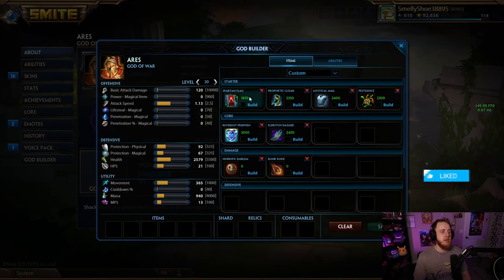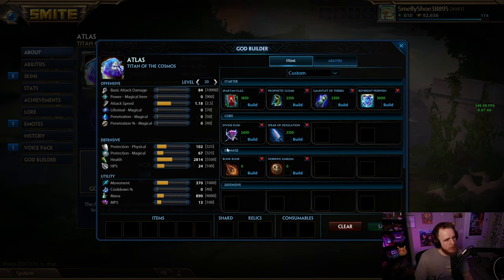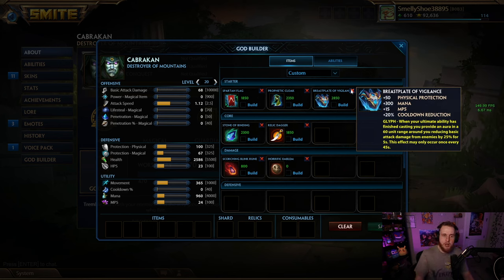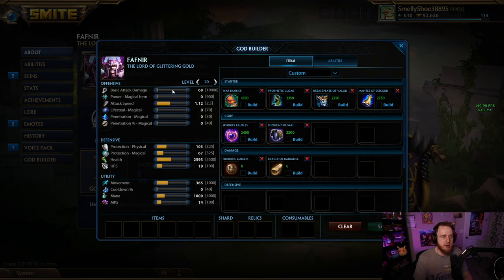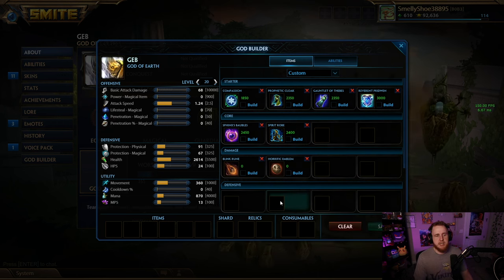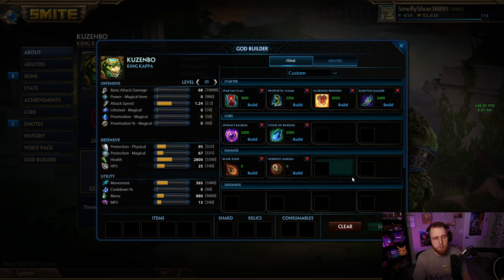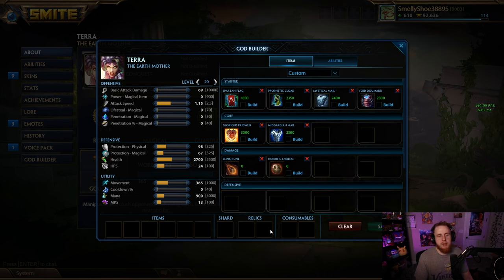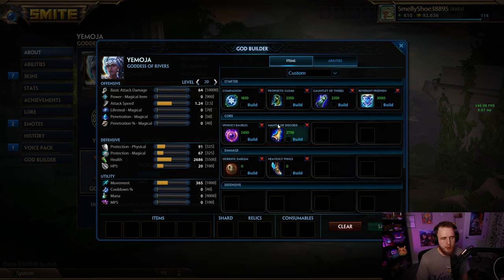Build guide for ALL SUPPORT GUARDIANS! Bauble and Horrific must buys?!